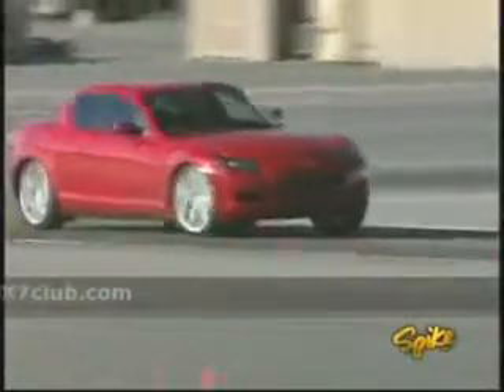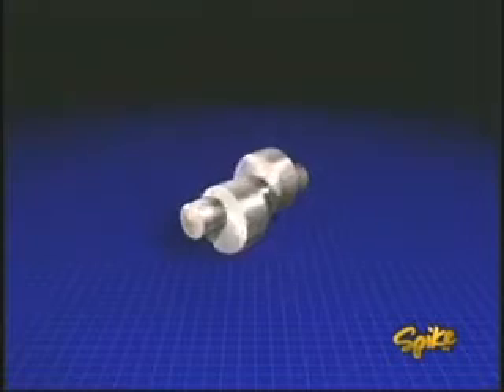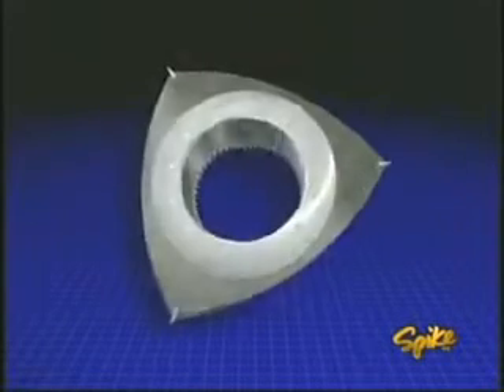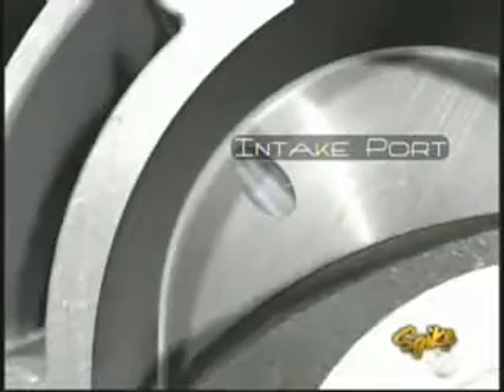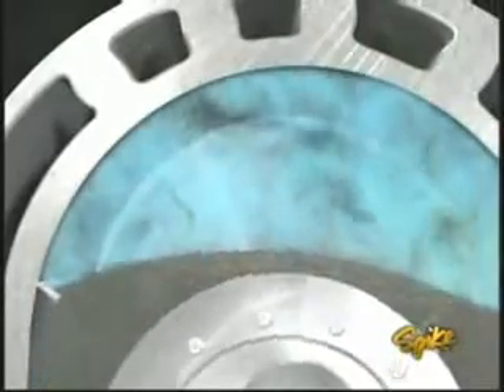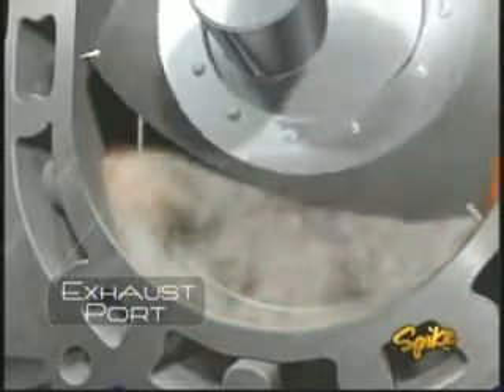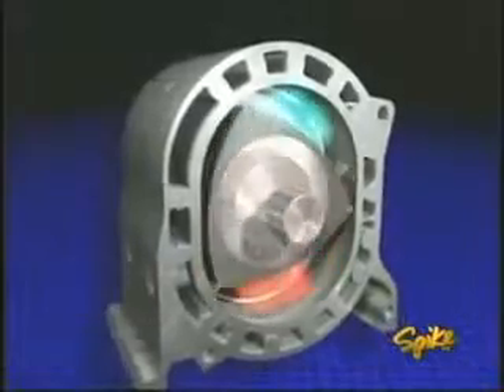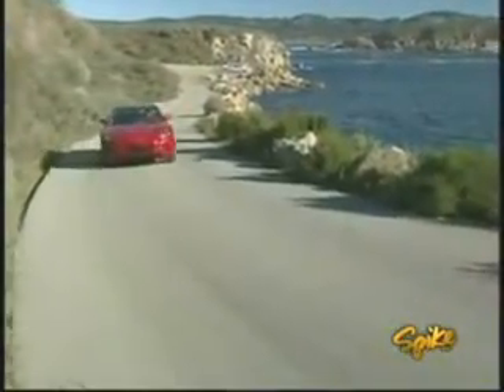How a Rotary Works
MECHANISM of a rotary engine used in mazda rx8 & rx7